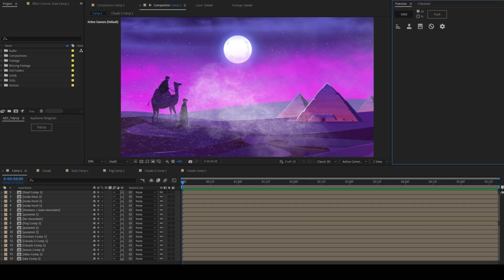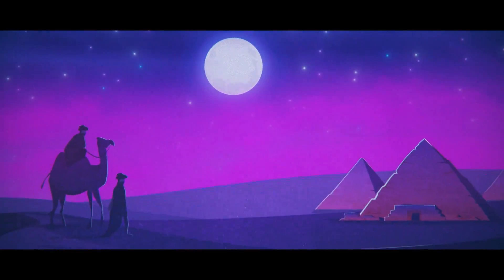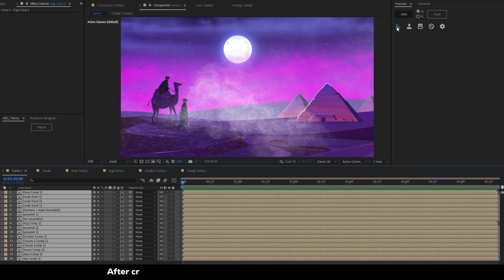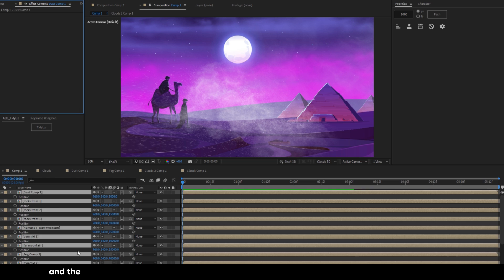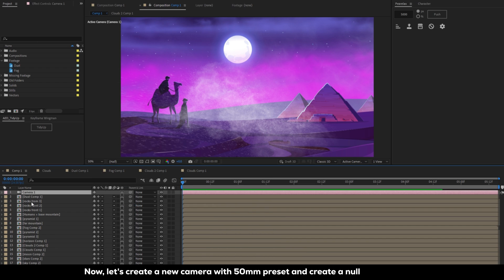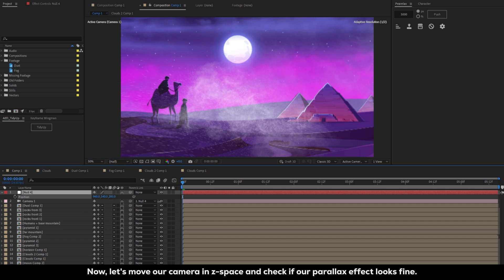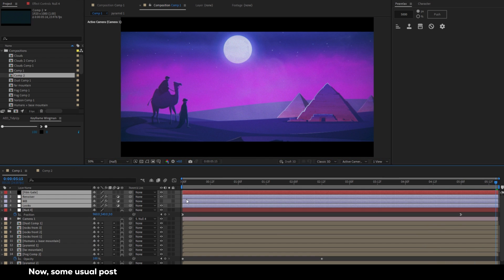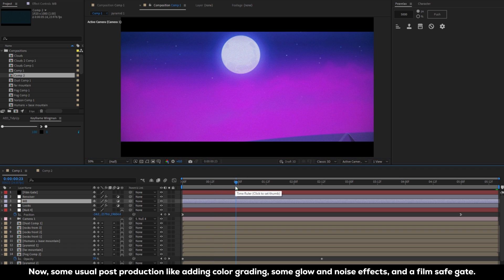After effects Tutorial - Make 3D Parallex in 2 mins using Pearelax Script